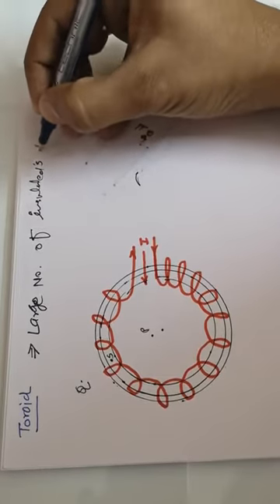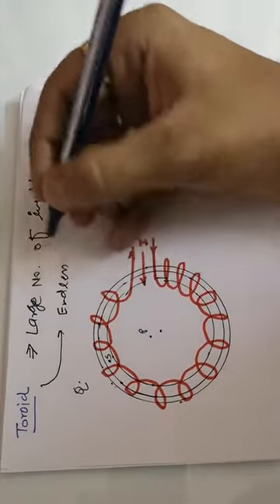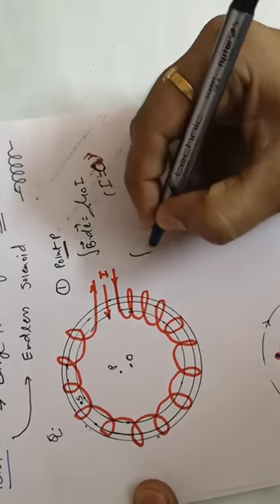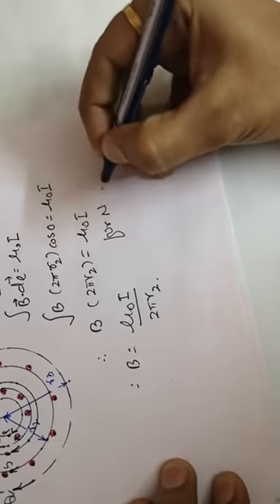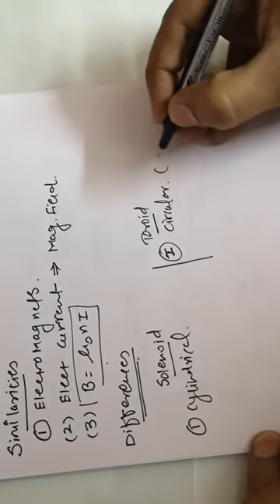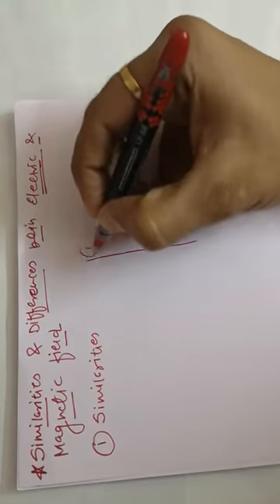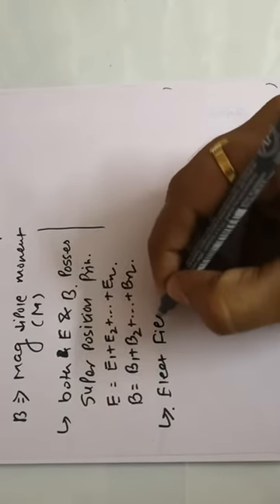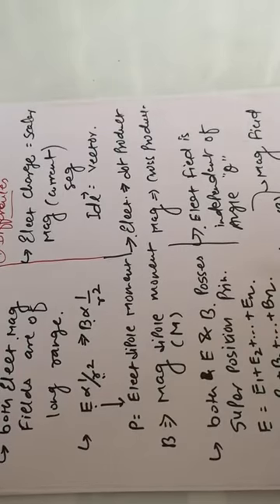SVIS/STATE BOARD/11-6-20/12 SCI.EM/PHY/CHP-5/VIDEO NO 4.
Electric and magnetic filed's comparison and concepts for further theories.